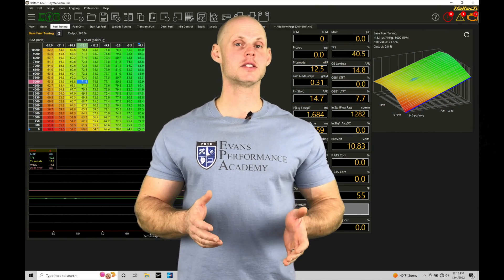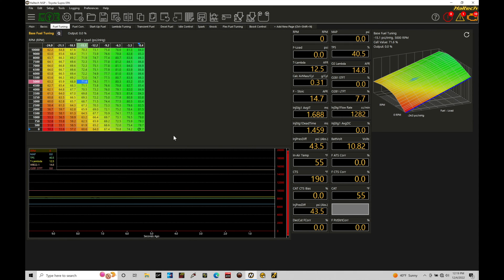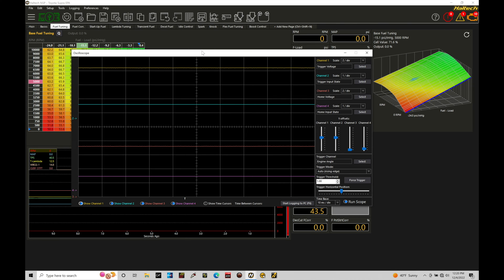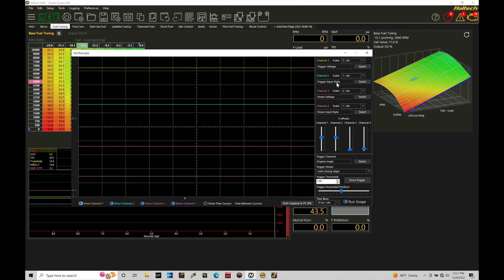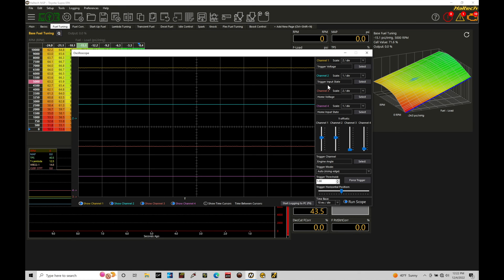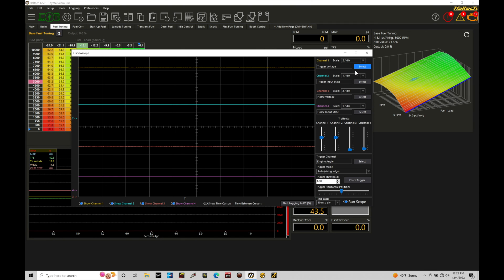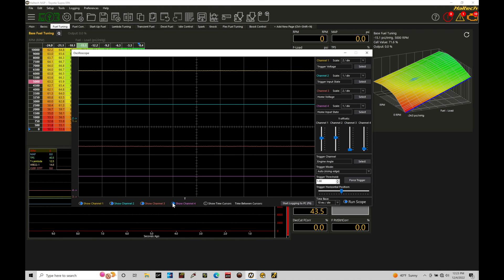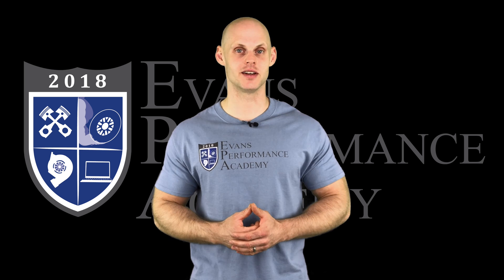Haltech Elite NSP Training Course Part 15: Oscilloscope Basics | Evans Performance Academy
Haltech Elite NSP Training Course Part 15: Oscilloscope Basics walks you through how the oscilloscope function works within the NSP software.